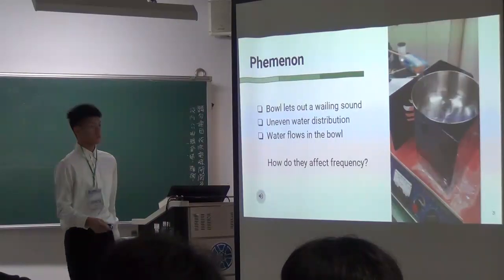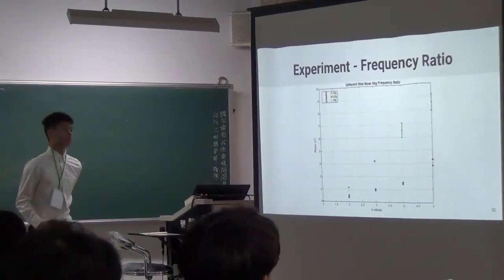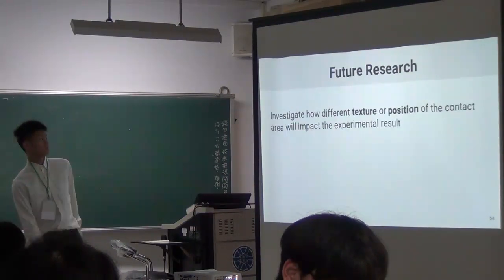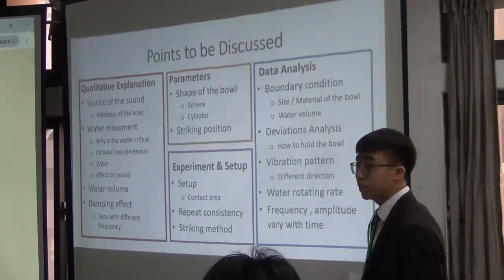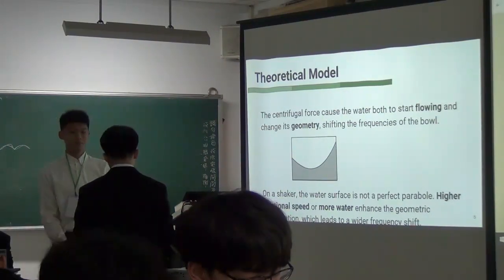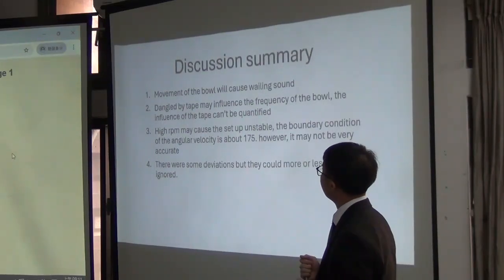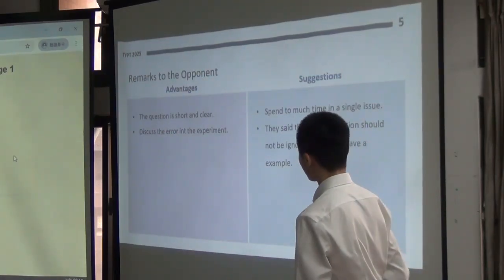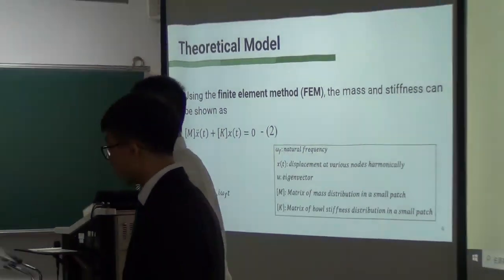20250302 TYPT S601 PF4 stage1